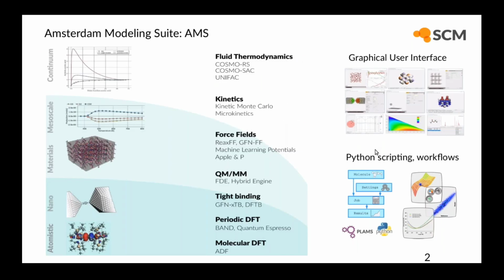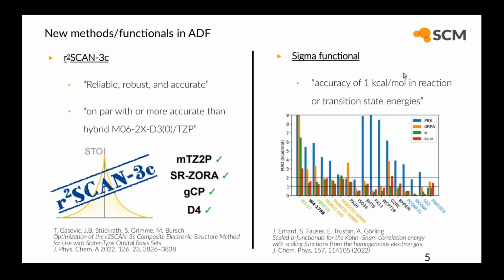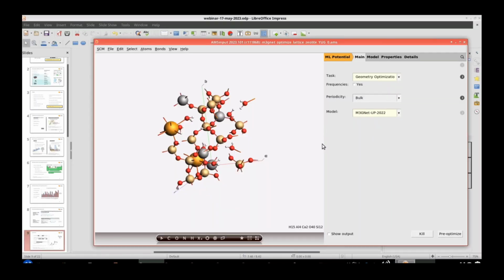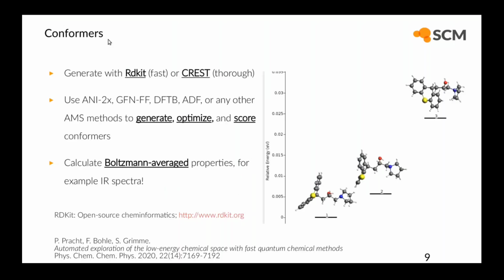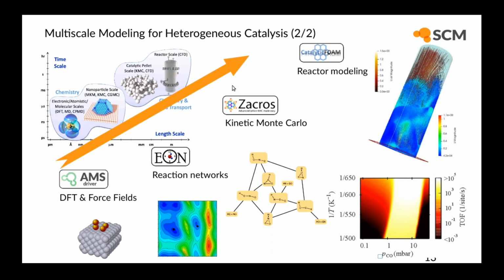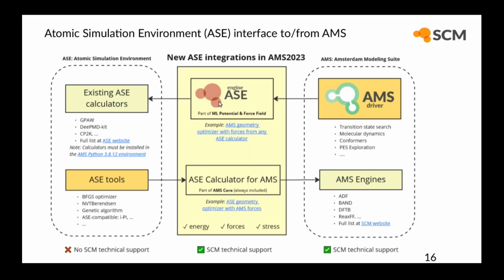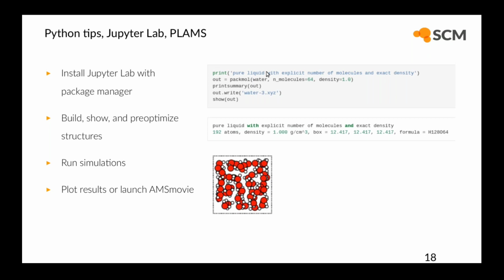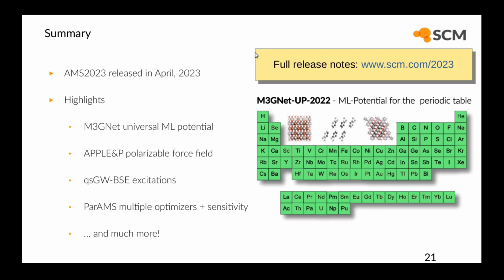The AMS2023 Release: New Features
TIMESTAMPS
00:00 Introduction
01:36 AMS Overview
02:39 Outline
04:21 Excitations and charge transport (OLED Workflow, qsGW-BSE)
05:48 New methods/functionals in ADF (r2SCAN-3c, Sigma functional)
06:54 New M3GNET Machine Learning Potential
08:42 Machine Learning Potentials in AMS
09:10 Conformers (CREST, RDKit, Boltzmann averaging,...)
10:41 DEMO: M3GNET
12:27 DEMO: Conformers & Boltzmann averaged spectrum
15:11 APPLE & P polarizable force field for electrolytes and polymers
16:23 DEMO: Viscosity with APPLE & P
17:06 ACE Reaction Network
17:51 Multiscale Modeling for Heterogeneous Catalysis
19:34 DEMO: ReaxFF and DFTB parametrization with ParAMS
22:22 ParAMS: Parameter Sensitivity Analysis
23:21 ASE interface
24:34 DEMO: ASE engine / PES exploration
26:25 Quantum Espresso as AMS engine
27:52 Python tips, Jupyter Lab, PLAMS
28:37 DEMO: Jupyter Lab & AMS, Molecular Dynamics
31:36 Licensing for AMS2023
32:06 Thank you, Collaborators, partners, and contributors!
32:32 Summary

Presented by SCM's product manager Matti Hellström.